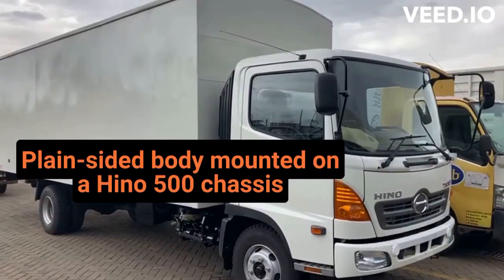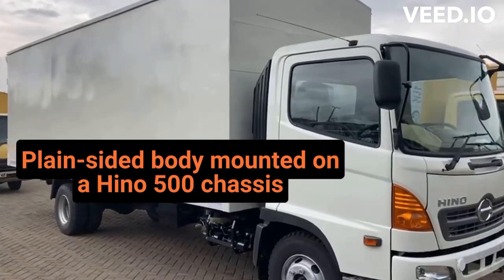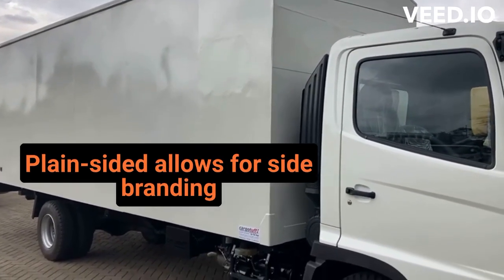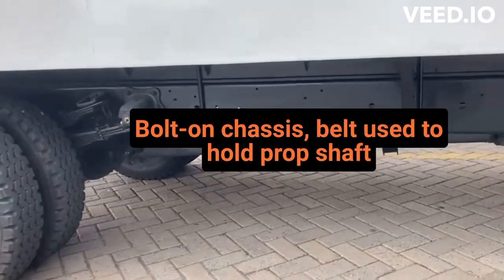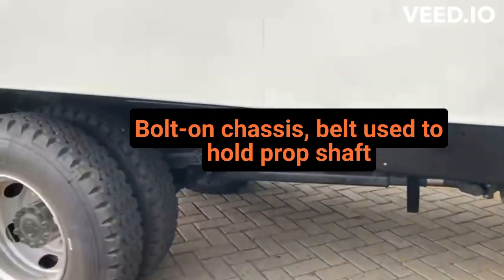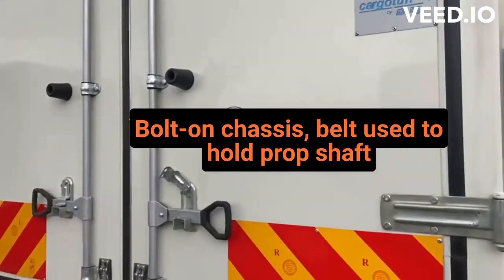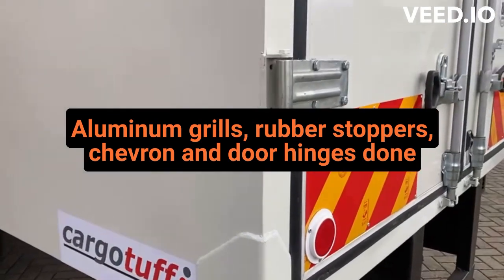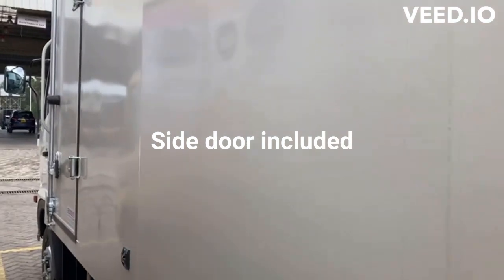Fully enclosed plain sided steel body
Fully enclosed standard plain sided steel body with a standard side door and 2 rear doors. Suitable for proper branding and transport of bulk commodities.